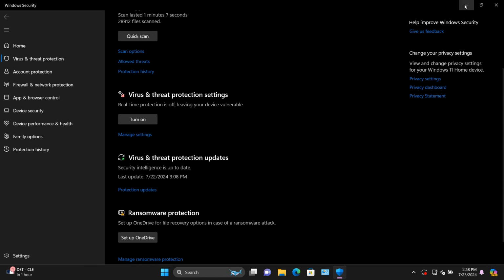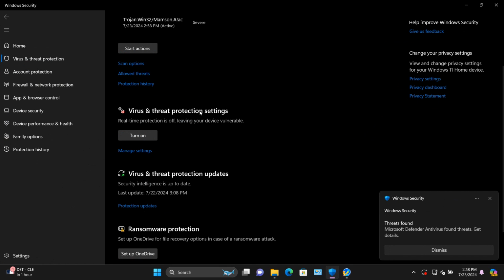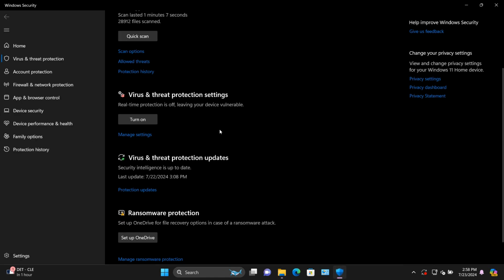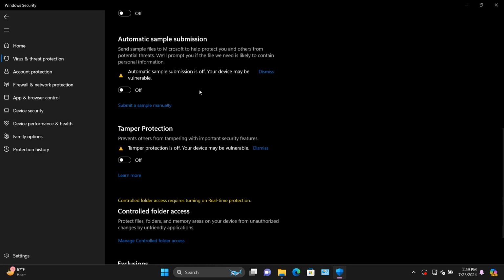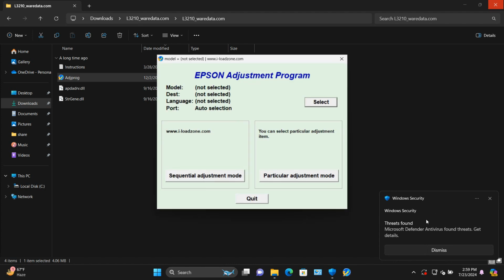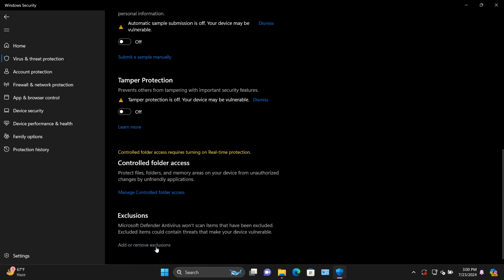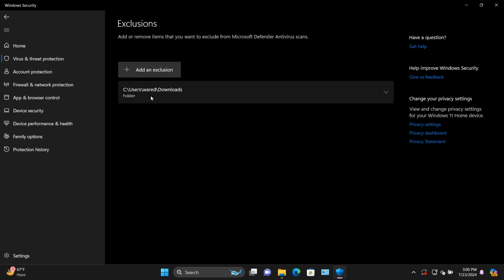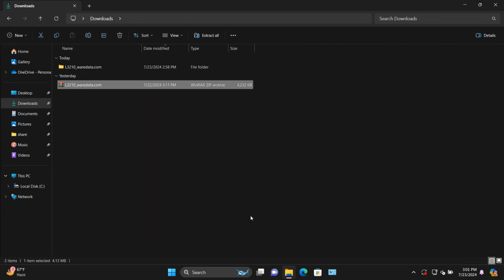How to Exclude File or Folder as Virus in Windows 11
Sometimes when running a file in Windows 11, the file will be detected as a virus and will be removed by the built-in antivirus Windows Defender, if you are sure that the file you are running is harmless, you can exclude it so that it can run without a hitch.